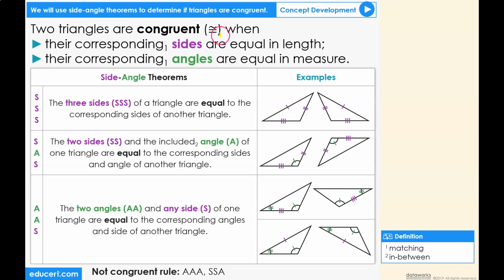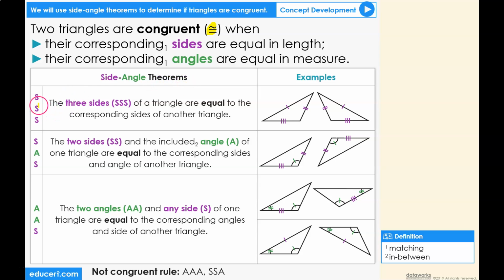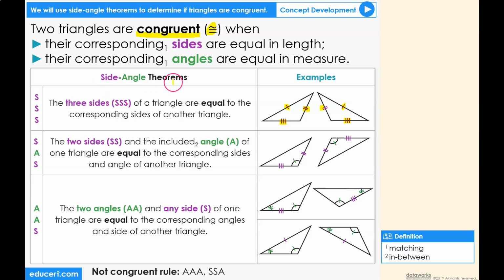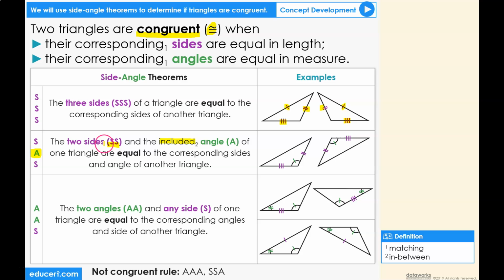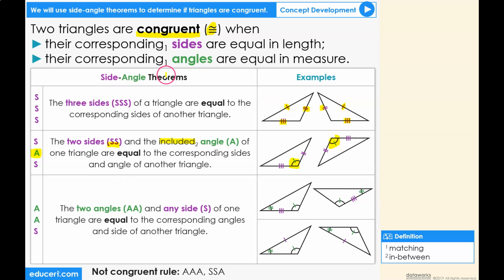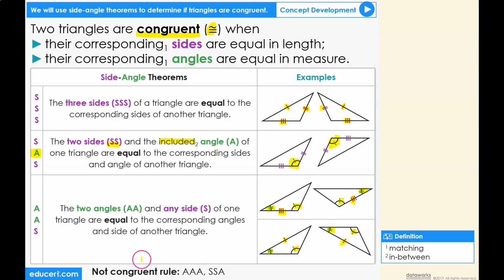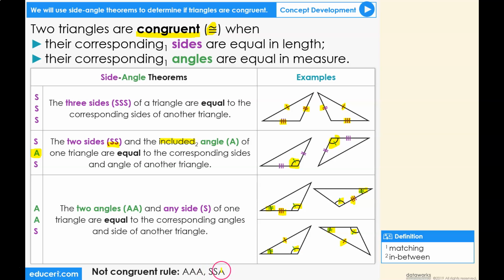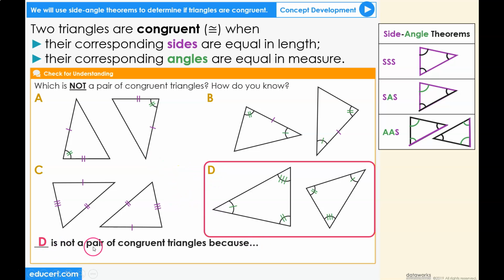Lesson 12.7 - Congruent Triangles using Side-Angle Theorems (Concept Development)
Chapter 12
Lesson 12.1 - Identify Geometric Notation
Lesson 12.2 - Distinguish Between Rigid Motions
Lesson 12.3 - Translate a Shape
Lesson 12.4 - Reflect a Shape
Lesson 12.5 - Rotate a Shape
Lesson 12.6 - Congruent Triangles using Rigid Motions
Lesson 12.7 - Congruent Triangles using Side-Angle Theorems